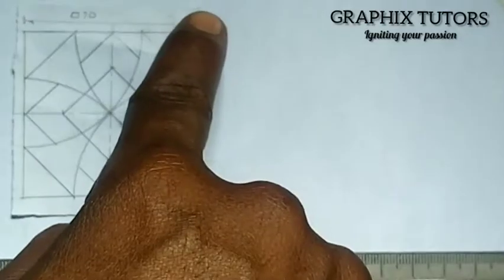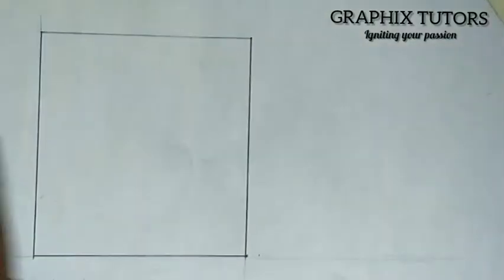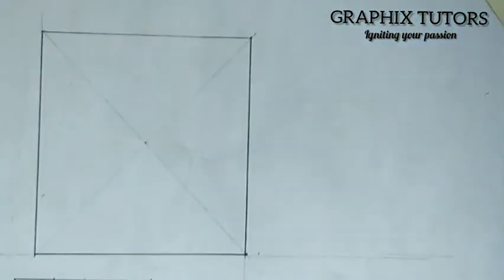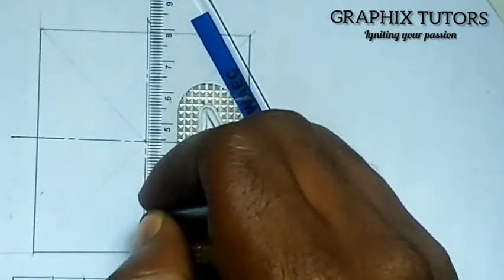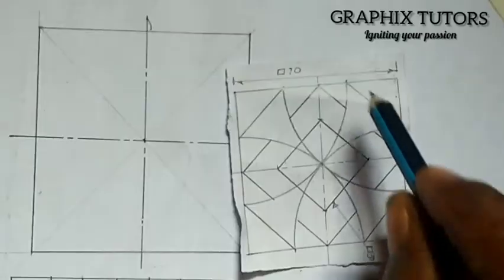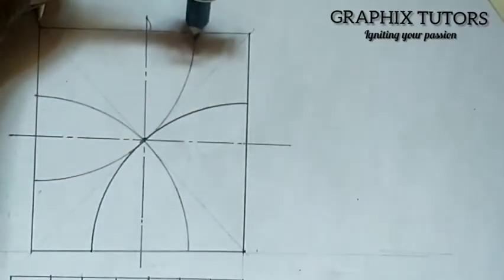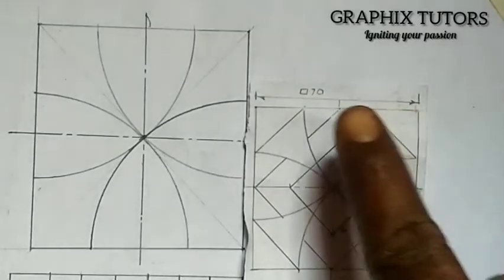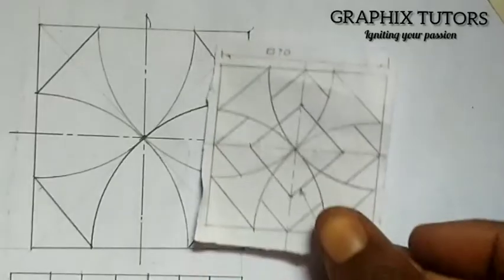line problems (technical drawing)pt 3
line problems